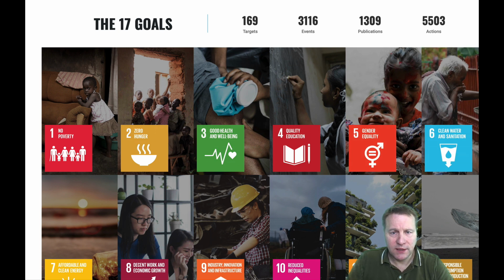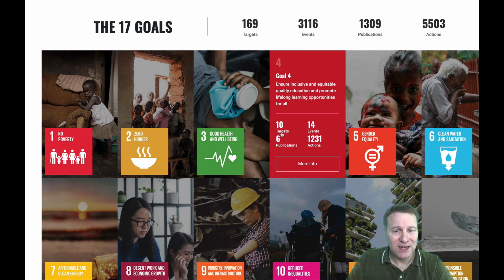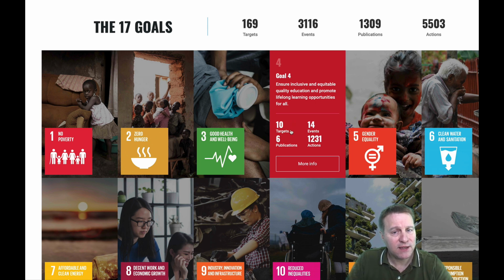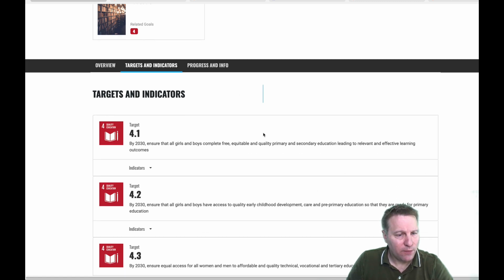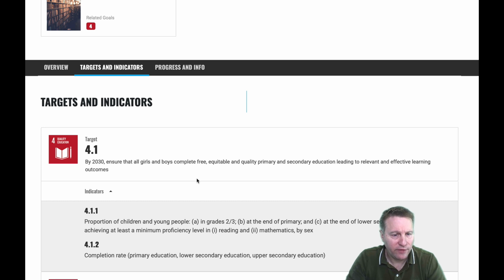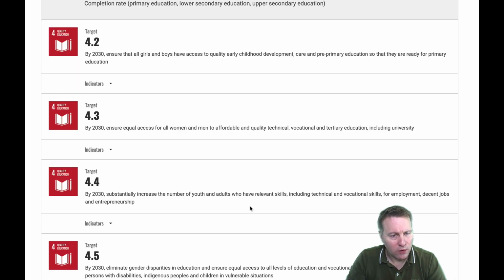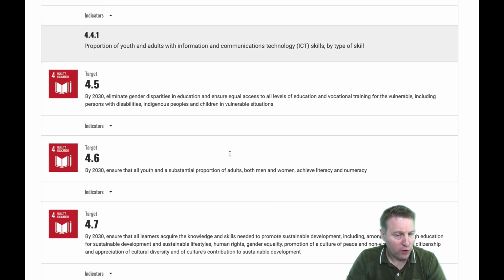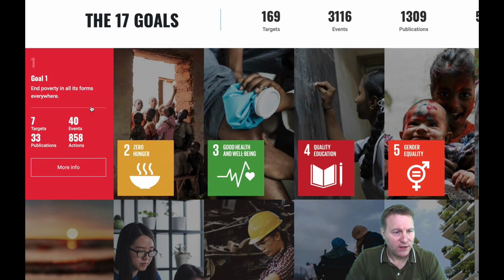SDG Analytics | Lecture 2 | Exploring the UN SDG Portal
🌐 SDG Analytics | Lecture 2: SDG Overview

This lecture walks through the United Nations SDG portal and shows how the 17 goals, targets, indicators, and country-level data are structured.

You'll learn:
✅ How to navigate the official UN SDG portal
✅ How goals, targets, and indicators are organized
✅ Where to find SDG data and metadata
✅ Why official definitions matter before analysis

Perfect for anyone starting sustainability analytics with official SDG data.